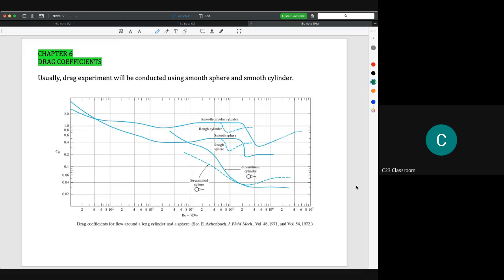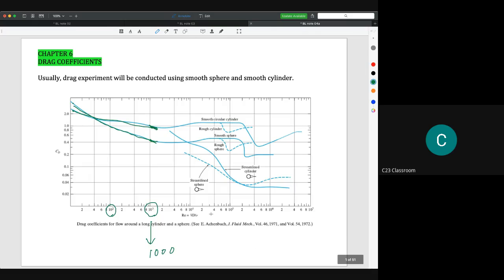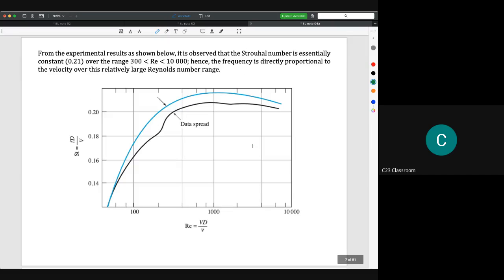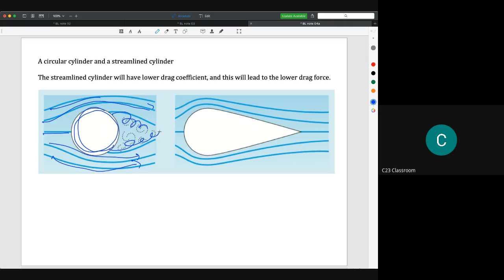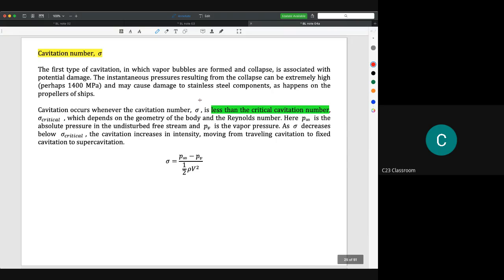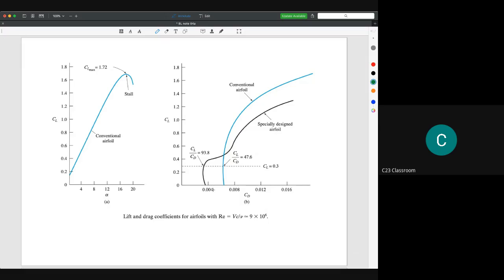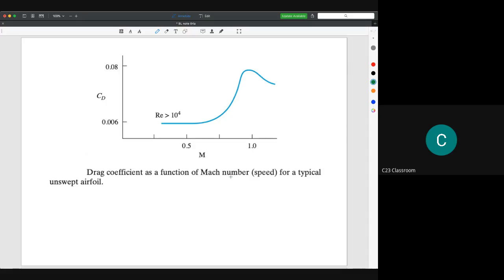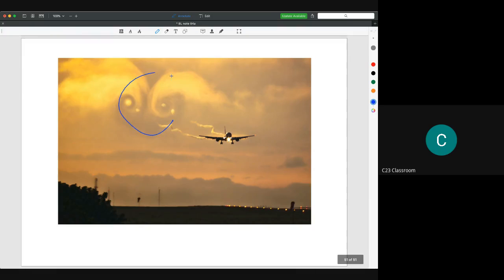C6-3 Turbulent BL note 03